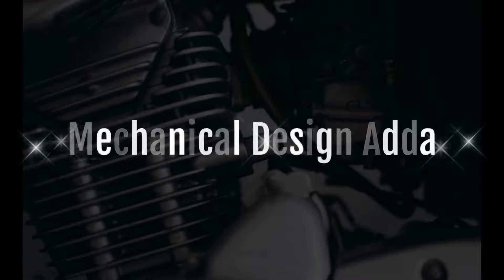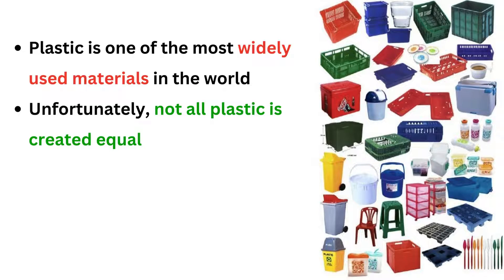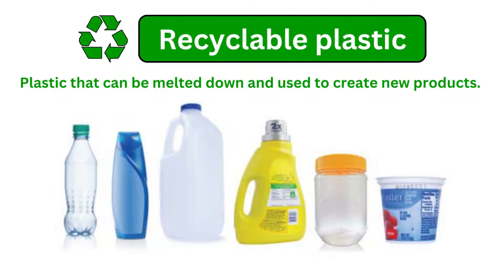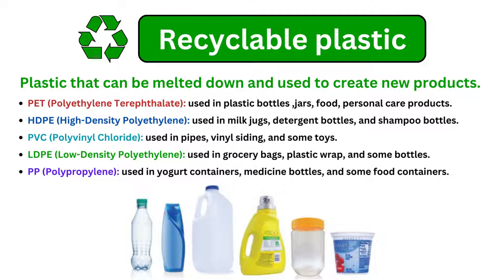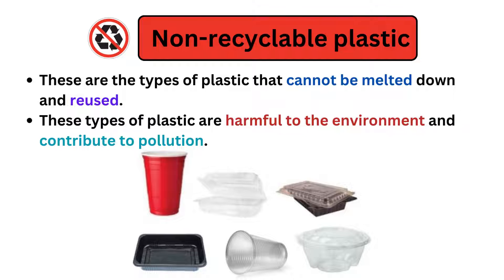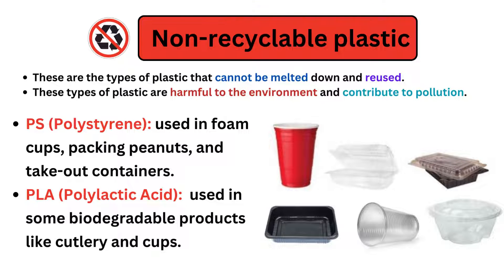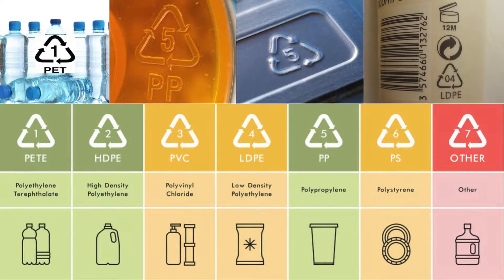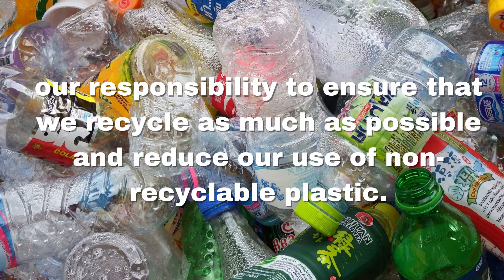V-05_Understanding Recyclable and Non-Recyclable Plastic Materials | recycling plastic material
In this video, we discuss the different types of recyclable and non-recyclable plastic materials and their impact on the environment. We also provide examples of daily products that fall under each category, helping you make informed choices when it comes to reducing plastic waste. Join us in our mission towards sustainable living and learn how you can contribute by recycling as much as possible